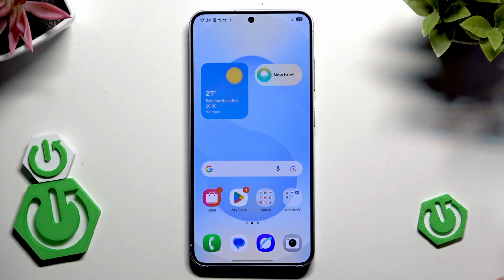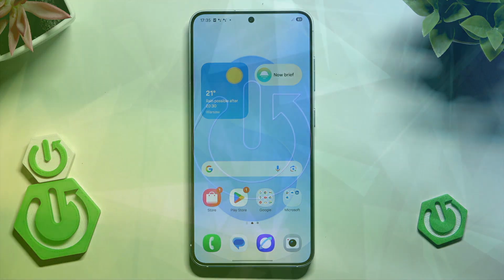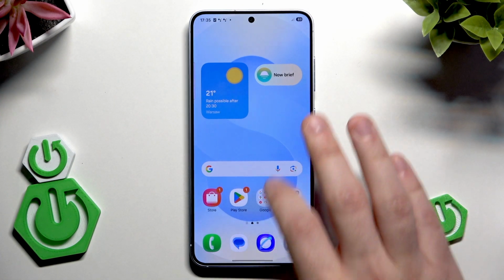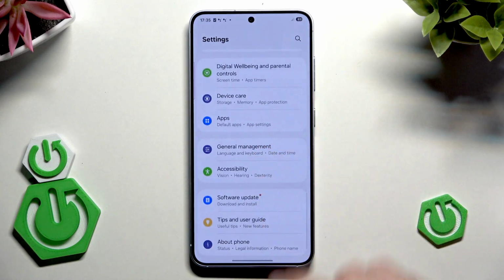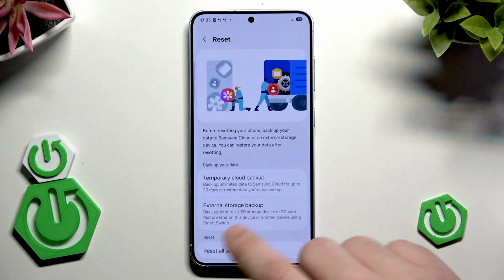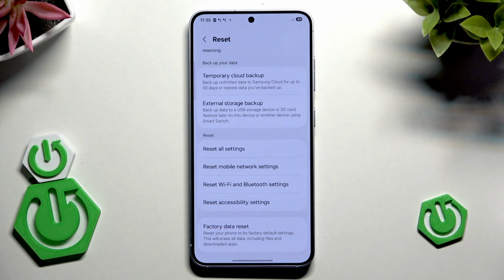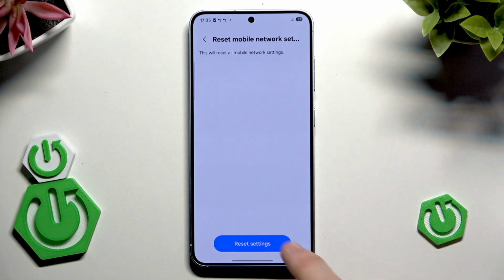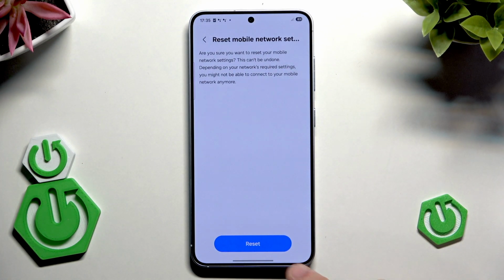Samsung S25: How to Reset Mobile Network Settings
If you're having trouble with your mobile data, calls, or network connection on your SAMSUNG Galaxy S25, resetting the mobile network settings can help fix many common issues. In this video, we show you step-by-step how to find the reset option in the settings menu and restore your network settings to default. This process is safe and will not delete your personal data, but it will reset Wi-Fi, mobile data, and Bluetooth settings. Follow along to quickly resolve network problems and get your Samsung S25 working smoothly again.

How to reset mobile network settings on SAMSUNG Galaxy S25?
Where is the network reset option in SAMSUNG Galaxy S25 settings?
What happens when you reset network settings on SAMSUNG Galaxy S25?

0:00 Introduction
0:12 Open Settings on SAMSUNG Galaxy S25
0:18 Go to General Management
0:22 Find and select Reset Options
0:29 Choose Reset Mobile Network Settings
0:34 Confirm and enter your pattern
0:39 Complete the network reset
0:48 Network reset successful